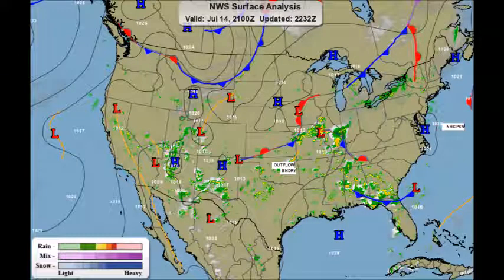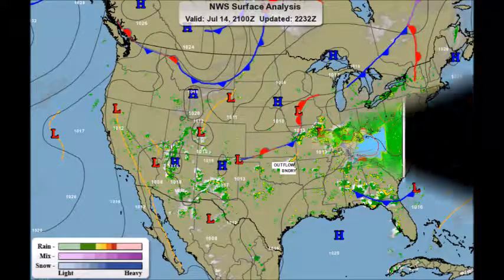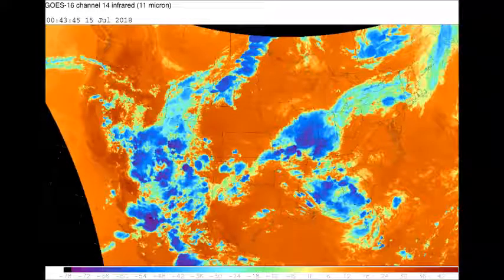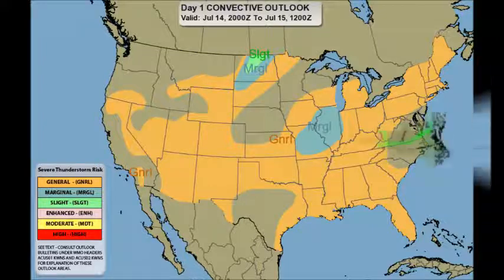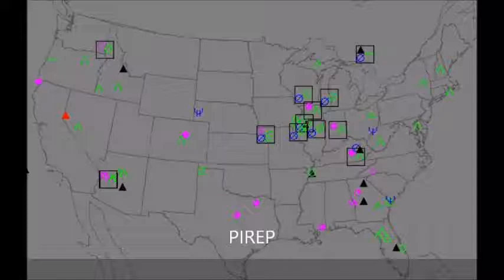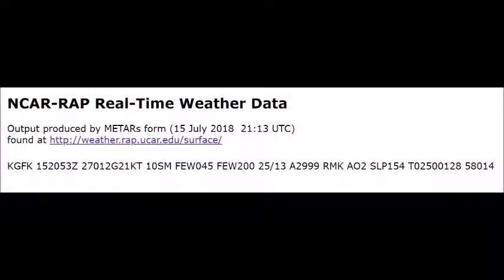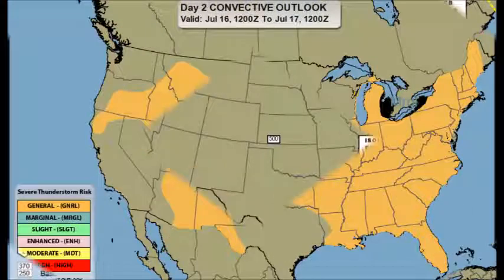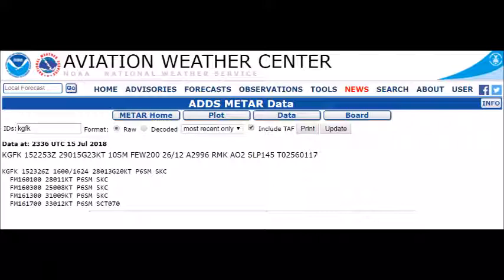Extra Credit Weather briefing Zoe Bradford